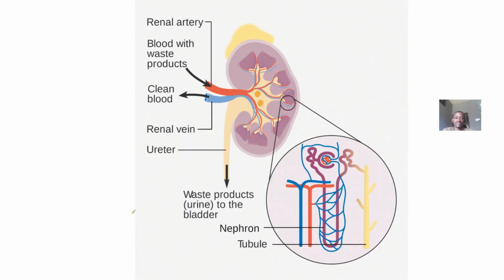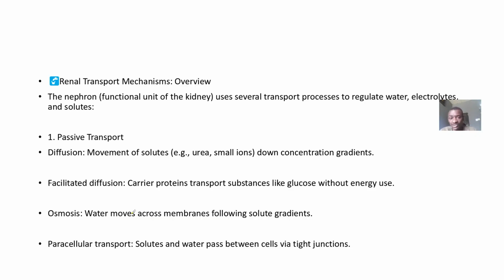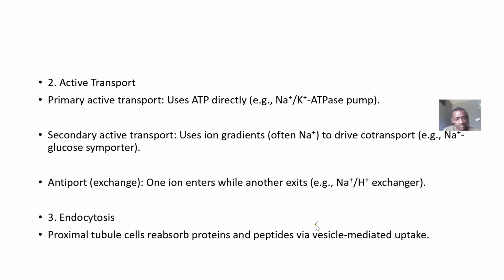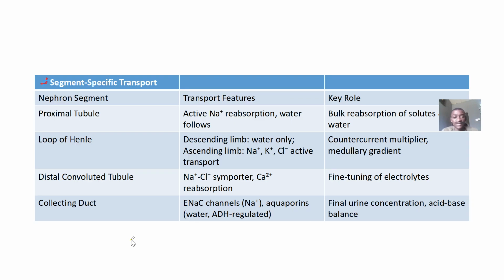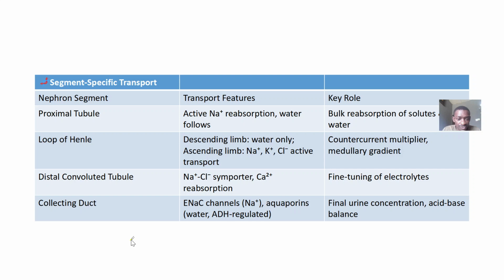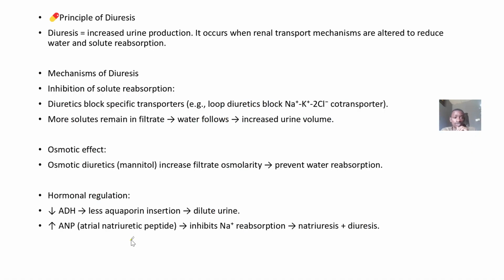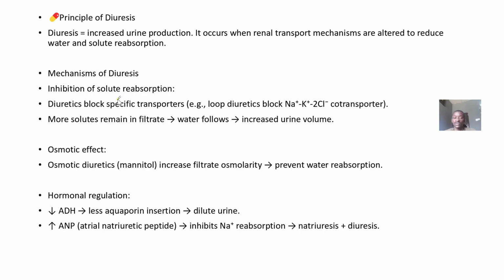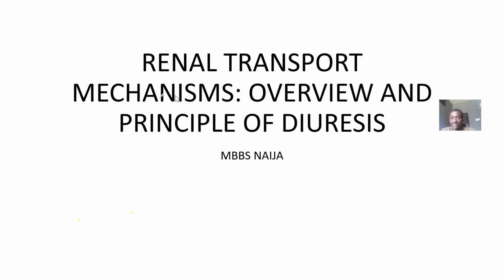Renal Transport Mechanisms Overview and Principle of Diuresis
🚰 Renal Transport Mechanisms
The kidney regulates fluid and electrolyte balance through four main processes:

Filtration: Plasma filtered at the glomerulus into Bowman’s capsule.

Reabsorption: Recovery of water, glucose, amino acids, and ions back into blood, mainly in the proximal tubule.

Secretion: Active transfer of substances like H⁺, K⁺, and drugs into the tubular lumen.

Excretion: Final elimination of urine containing wastes and excess solutes.

These processes rely on:

Primary active transport: Na⁺-K⁺ ATPase pump maintains gradients.

Secondary active transport: Glucose and amino acids reabsorbed with Na⁺.

Facilitated diffusion: Urea transport via carrier proteins.

Osmosis: Water follows solute gradients, regulated by ADH.

Paracellular transport: Ions like Ca²⁺ and Mg²⁺ move between cells.

💧 Principle of Diuresis
Diuresis means increased urine production. It occurs when renal transport mechanisms are altered to reduce reabsorption of sodium and water.

Osmotic diuresis: Excess solutes (e.g., glucose in diabetes mellitus) remain in the tubule, pulling water with them.

Pharmacological diuresis: Diuretic drugs block specific transporters:

Loop diuretics inhibit Na⁺-K⁺-2Cl⁻ symporter in the thick ascending limb.

Thiazides block Na⁺/Cl⁻ cotransporter in the distal tubule.

Potassium-sparing diuretics act on collecting duct (Na⁺ channels or aldosterone receptors).

Hormonal regulation: Reduced ADH or aldosterone decreases water and sodium reabsorption, increasing urine output.

⚠️ Clinical Insight
Diuresis is used therapeutically to manage hypertension, edema, heart failure, and kidney disease.

Excessive diuresis can cause electrolyte imbalance, dehydration, and hypotension.

Understanding transport mechanisms helps explain why different diuretics act at specific nephron sites.